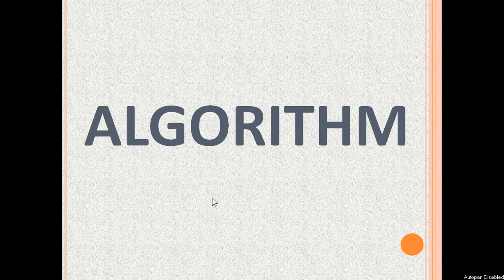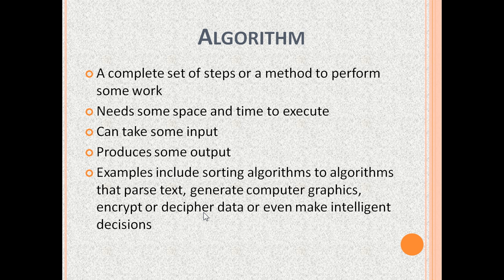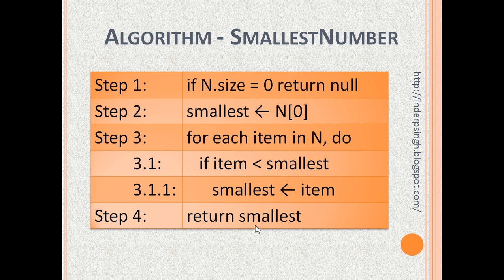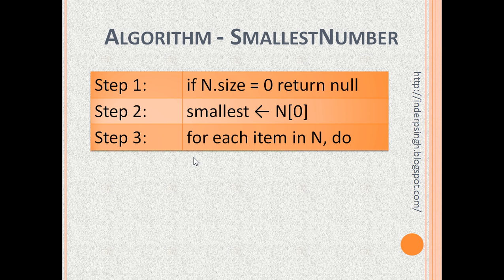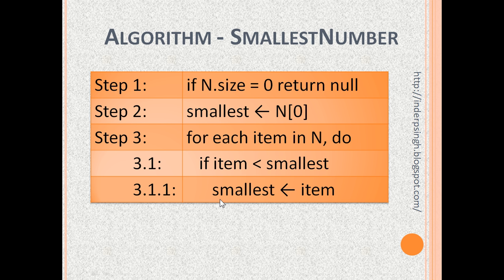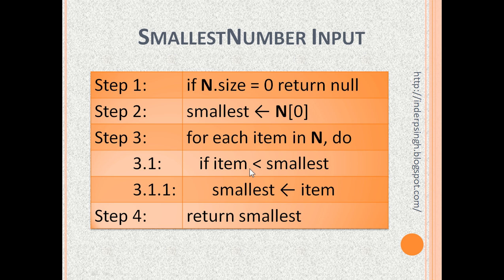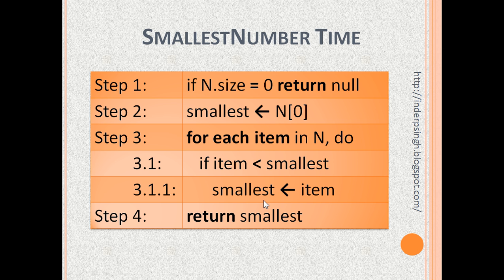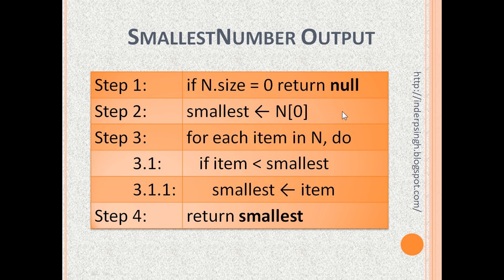Algorithms - Algorithm Explained-Algorithm Input And Output-Algorithm meaning-Analysis of Algorithms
Algorithms explained with actual algorithm example is explained in this algorithm tutorial that resolves the following queries:
- Algorithms
- Algorithm explained
- Algorithm input and output
- Algorithm
- Algorithm meaning
- Algorithm examples
- Algorithm analysis
- What is an algorithm?
- Algorithm steps
- The algorithm
- Algorithm basics explained
- Analysis of algorithms
- Pseudo code and algorithm
- Algorithms
- Algorithm in english
- What is algorithm in programming
- What exactly is algorithm?
- Characteristics of algorithm
- What algorithm means
- Introduction to algorithm
- What is algorithms

Algorithm tutorial for beginners explains what is algorithm, gives the algorithm to find smallest number and algorithm analysis. Algorithms made easy with this algorithm tutorial for beginners that gives an introduction to algorithms including what is an algorithm, algorithm examples and concepts of algorithm with full algorithm pseudo code.

0:00 Algorithm Tutorial Intro
1:14 Algorithm for Beginners Example
3:50 Algorithm Inputs
4:02 Algorithm Space
4:15 Algorithm Time
5:18 Algorithm Outputs

This Algorithms tutorial resolves the following queries:
1) Algorithms for beginners
2) What are algorithms
3) Algorithm-time and space complexity analysis
4) What is a algorithm in computing